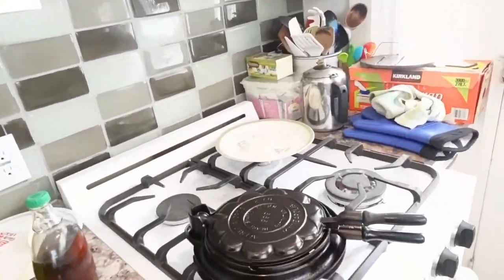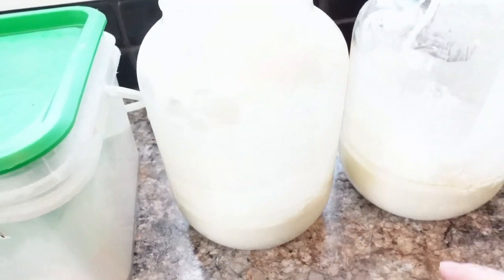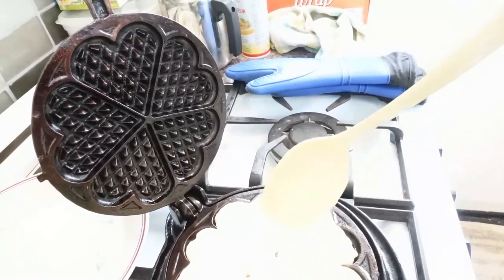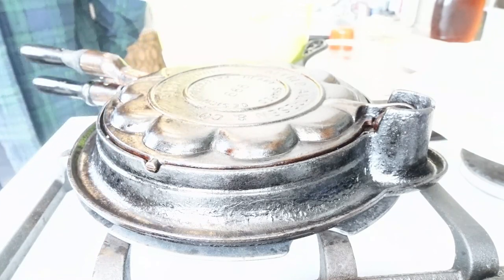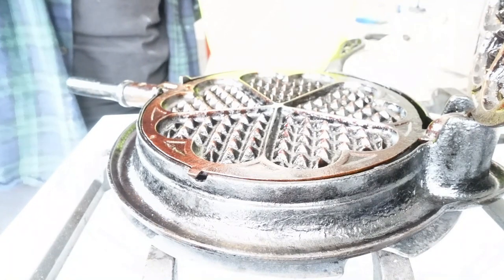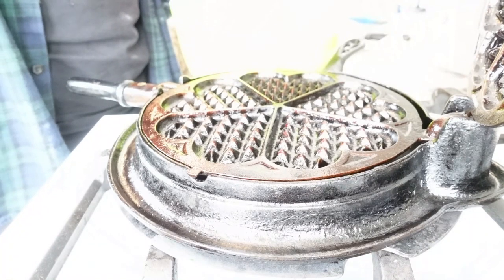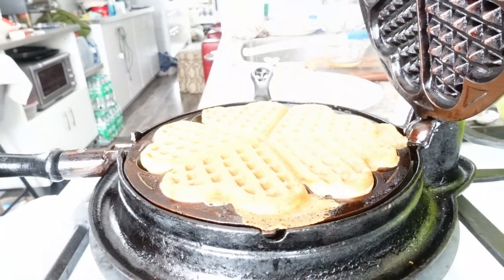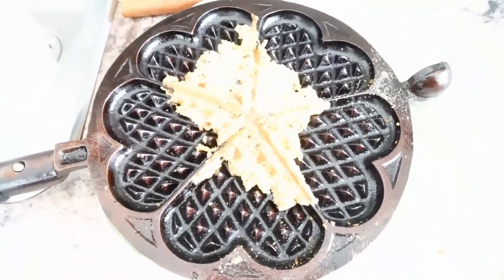Making Waffles...With the Antique Waffle Maker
I got 3 coats of seasoning on the waffle maker and since I'm stuck in the house on another cold day, let's try it out. I would prefer to use the wood stove but don't want to go light it and wait for it to warm up out there so I am just going to do them in here. I will use the steel plate I got at Peavey mart to distribute the heat better. The first couple of batches I used cooking spray and grape seed oil but I switched to avocado and it is working better. It could just be that with each waffle I am seasoning it more though. By the time I was done, they were coming out awesome and I love the little individual hearts. I do think it will work better on the wood stove though.